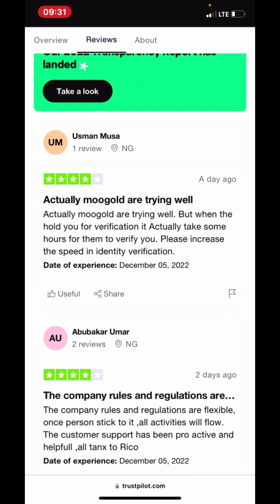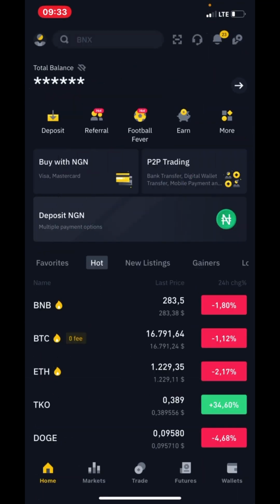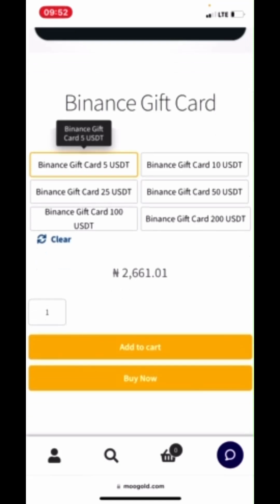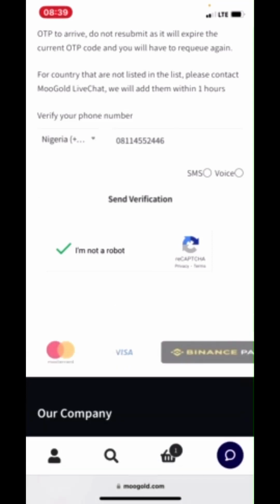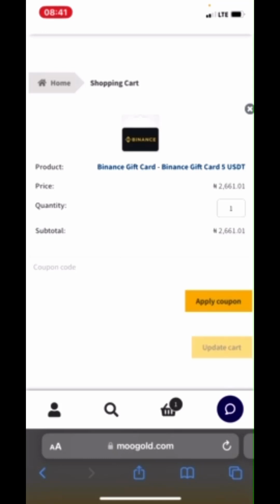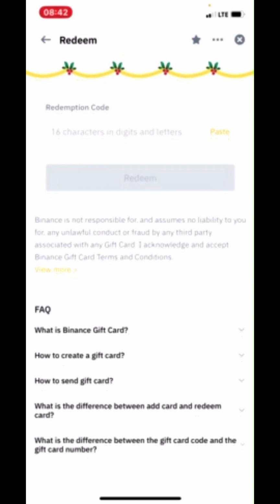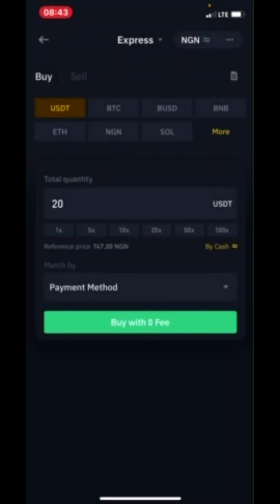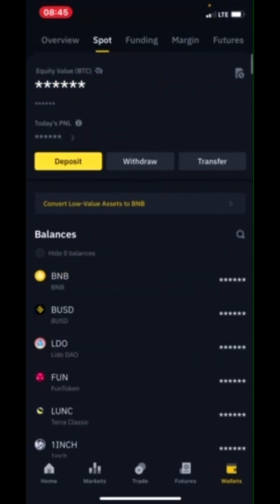Unlimited Card Arbitrage Opportunity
In today's video, we're going to look at how you can make money online with this Arbitrage opportunity, by just buying dollar at the rate of 460 naira and sell it on Binance at the rate of 749 naira at the time of recording this video.